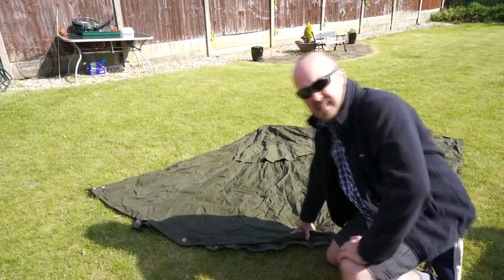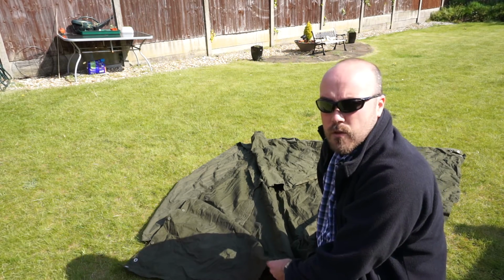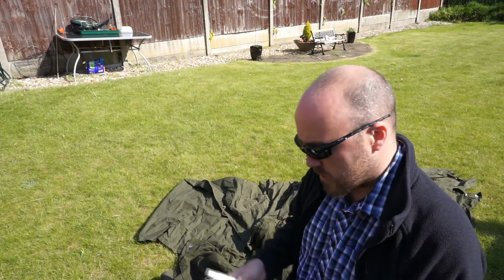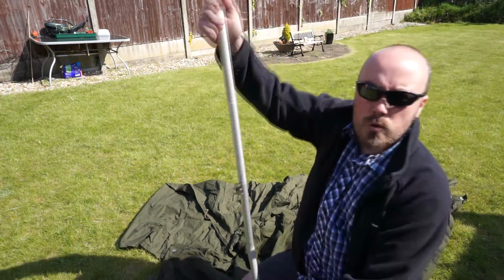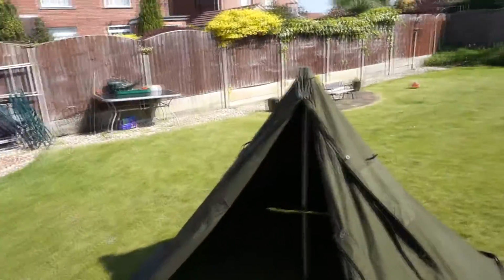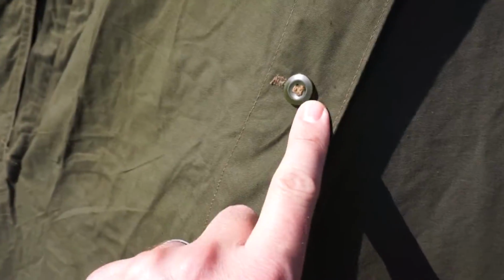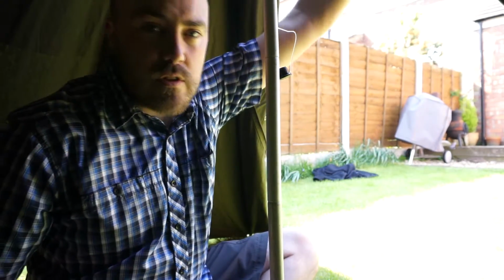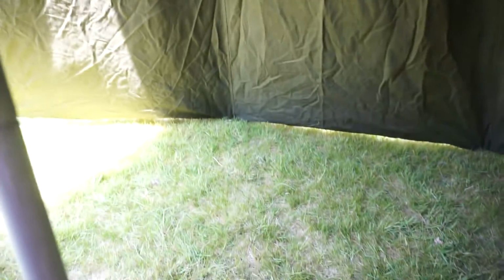Polish Lavvu | Lavvu Army Tent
A quick look at the Polish Army Lavvu Tent including setup and views from the inside. This is a great little shelter at £19.99 - I've yet to sleep out in mine but it's on the agenda.